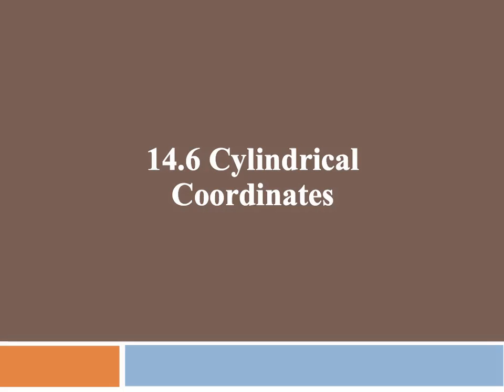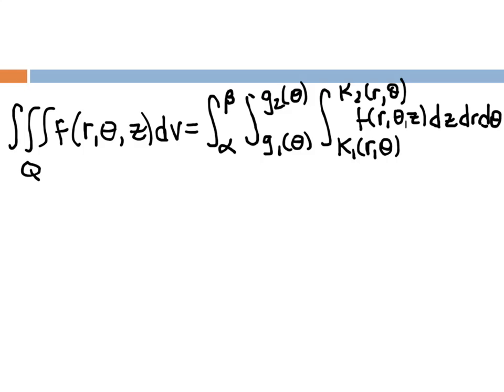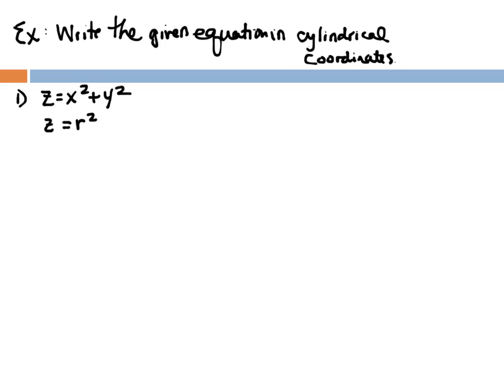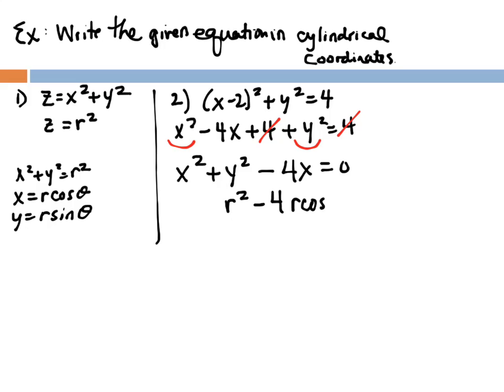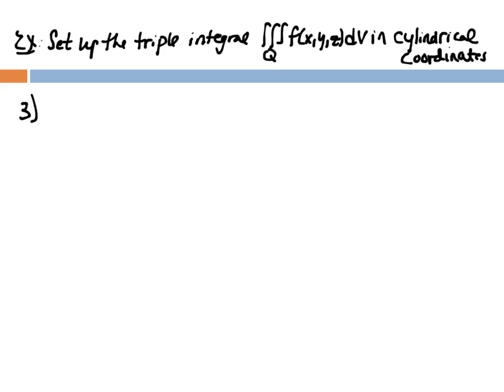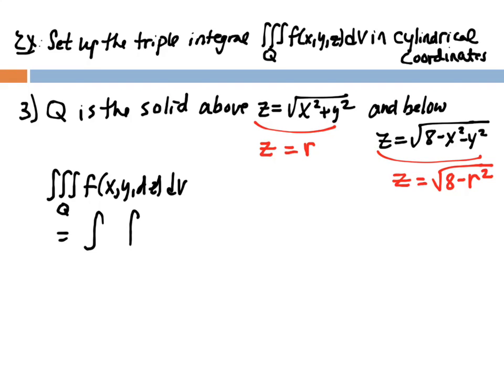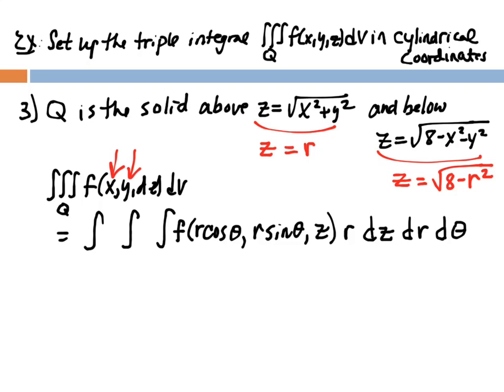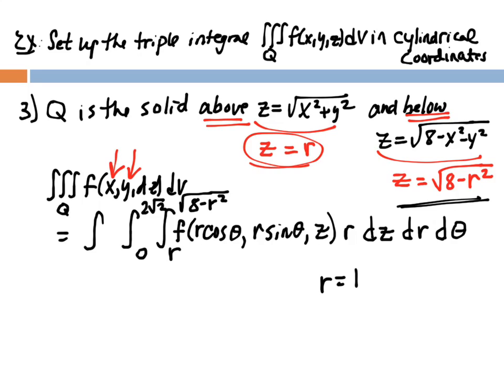14.6 Cylindrical Coordinates (part 1)